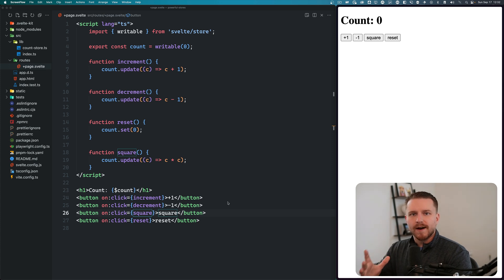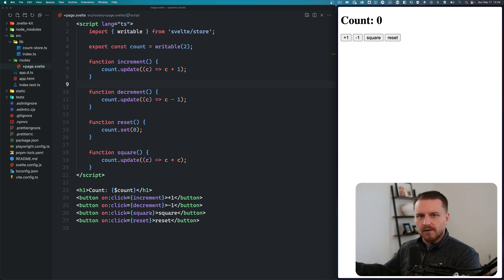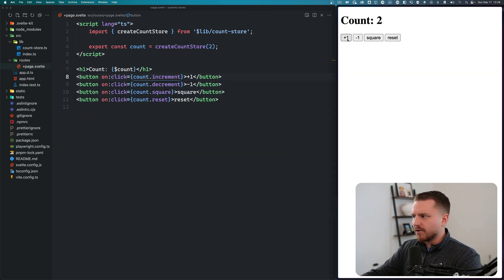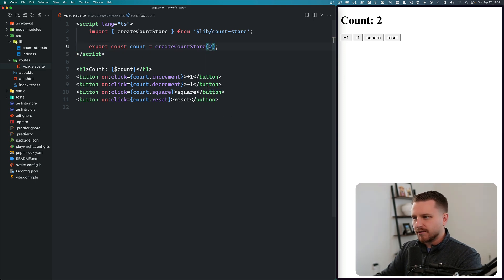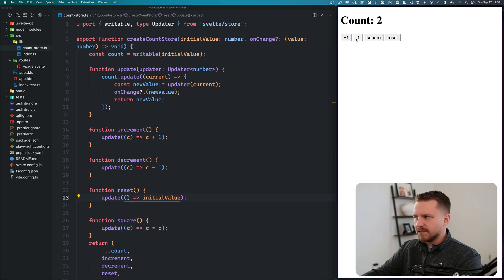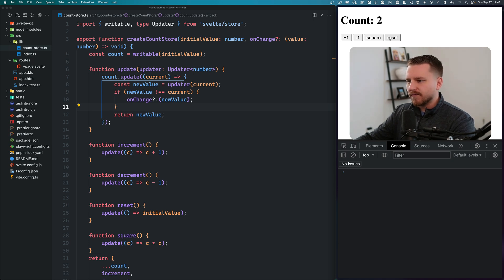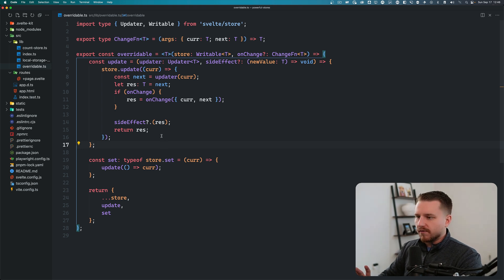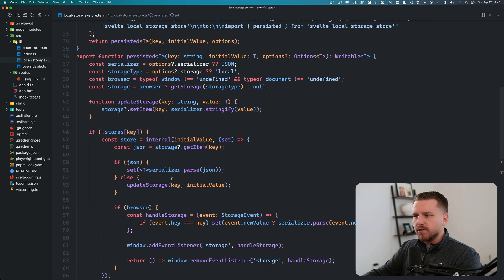Level Up Your Svelte Stores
In this video, we'll take a closer look at extending Svelte stores to add custom functionality, overrides, and more.

📃 Topics Covered:
- Svelte stores
- Svelte writable
- Svelte custom store
- Svelte store contract
- Svelte reactivity
- Svelte local storage store
- Svelte UI
- Svelte dynamic data